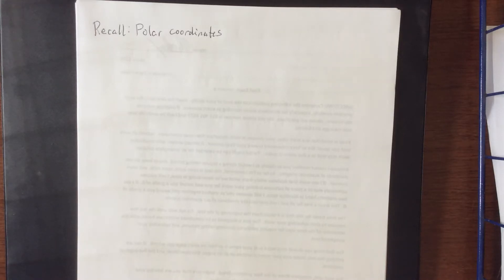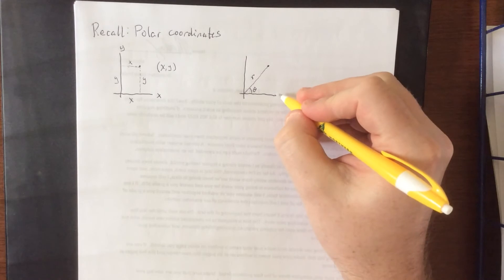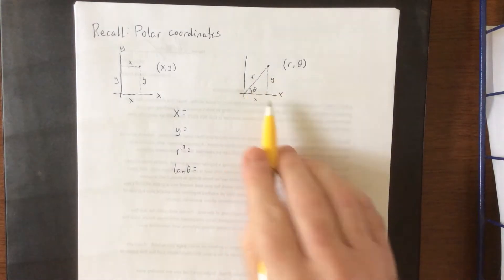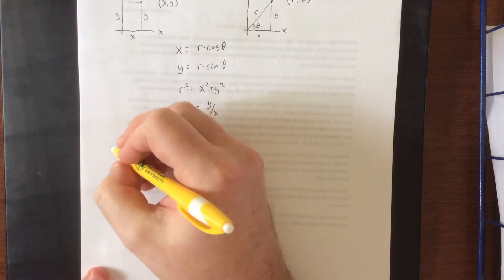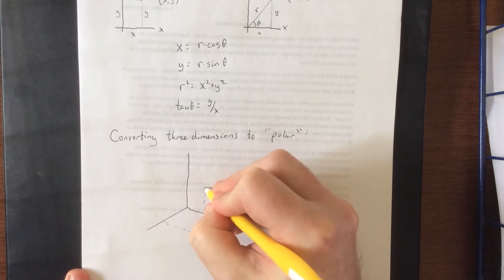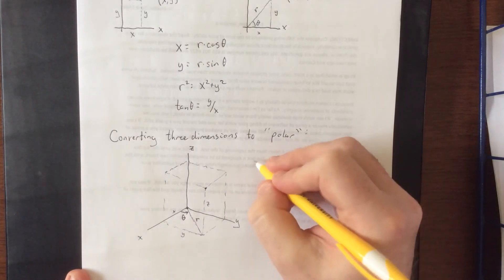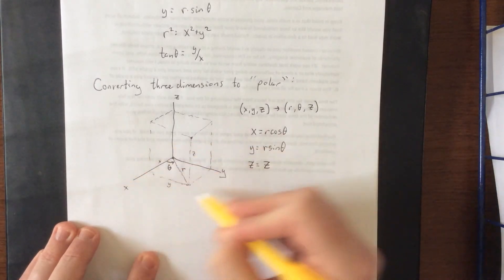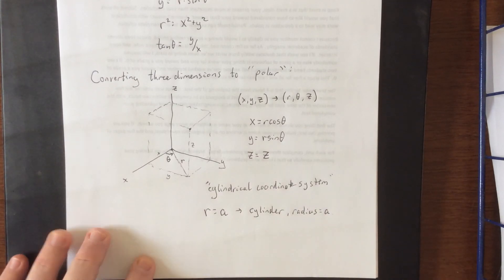Review of polar coordinates and introduction to the cylindrical coordinate system